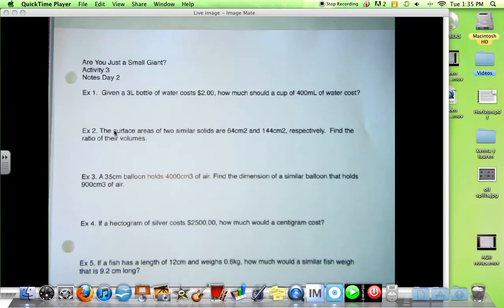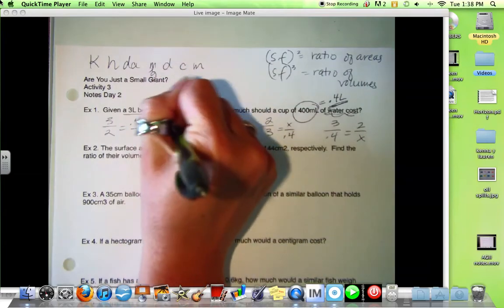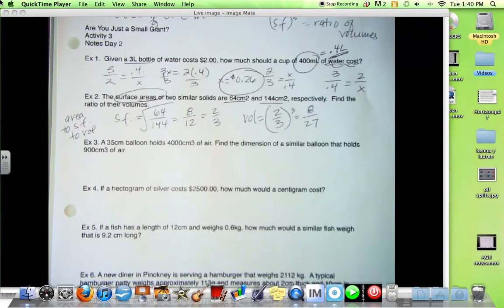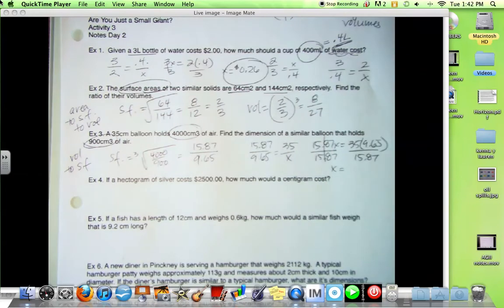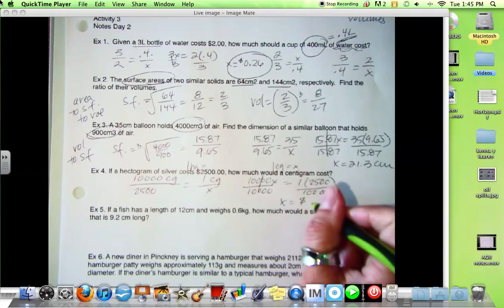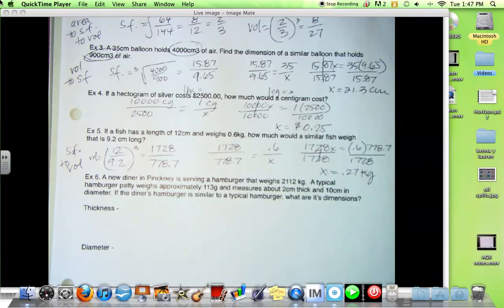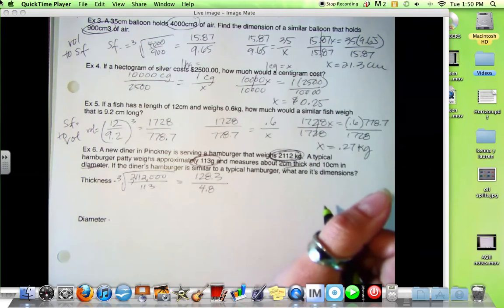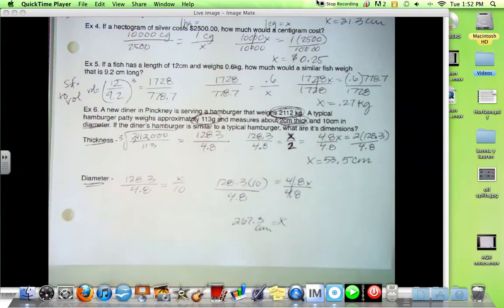Scale Factor, Area Factor, and Volume Factor